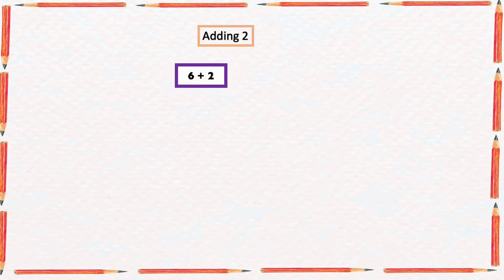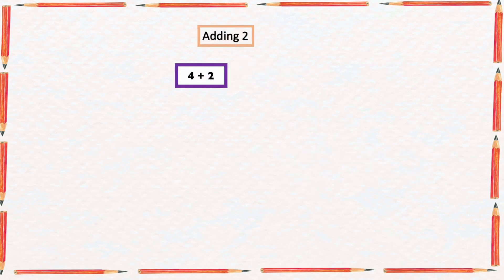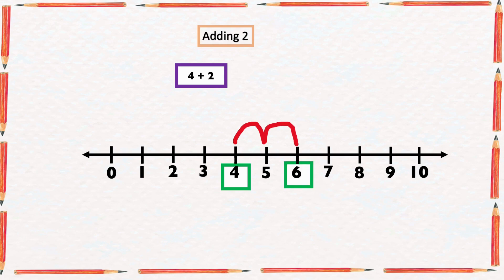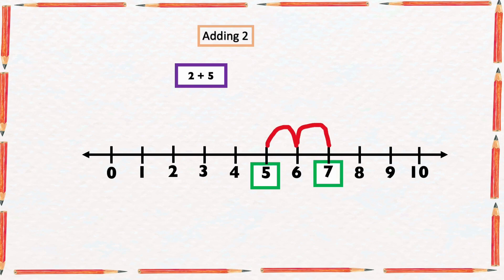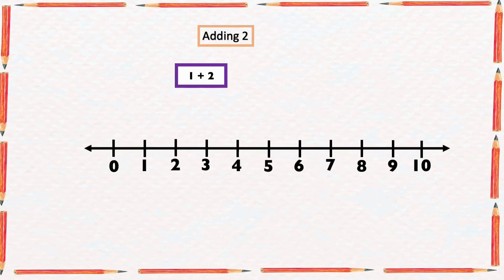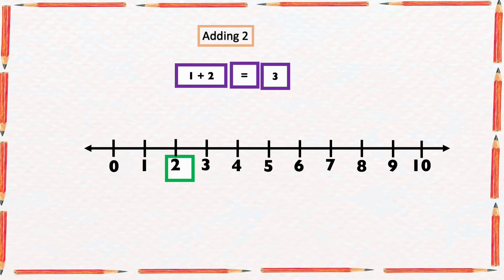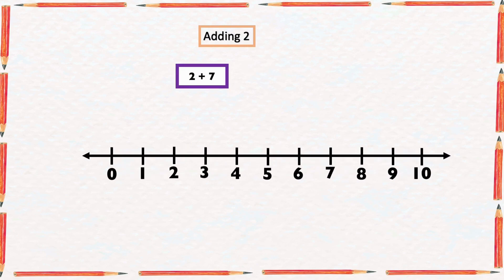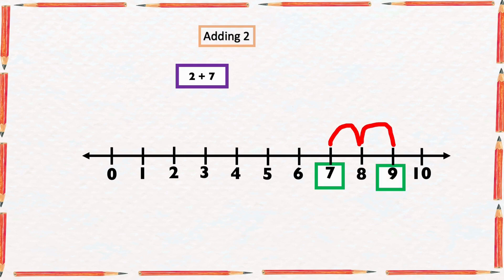Adding 2| Adding by 2 | Addition skill builders | Number line | Easy video for kids.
a href=" on Freepik